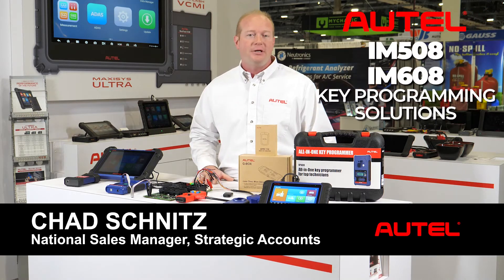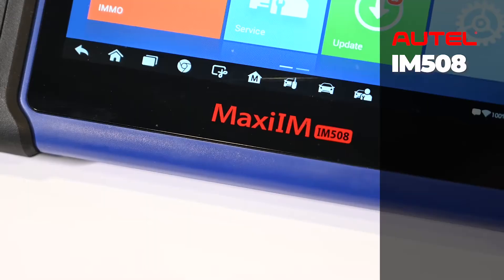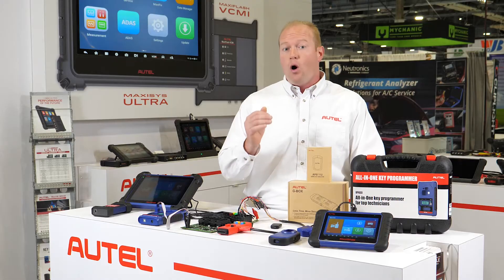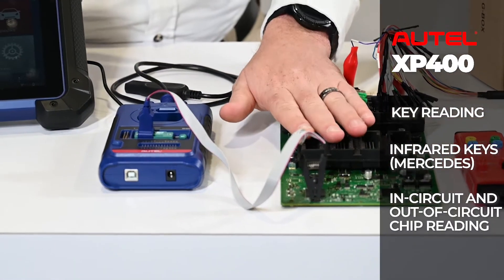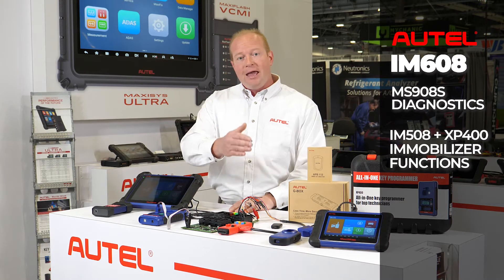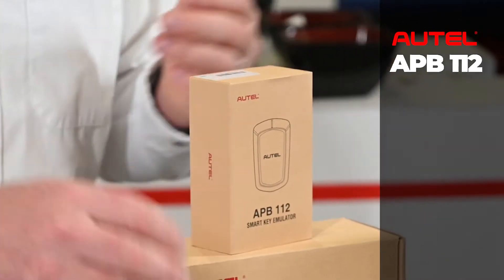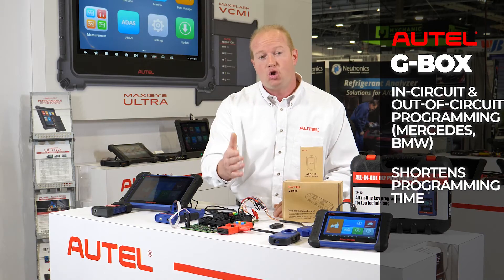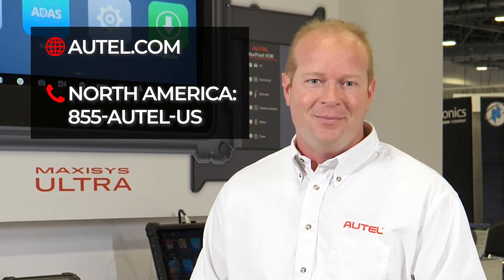AAPEX 2019: Autel’s Car Key Programming Solutions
Chad Schnitz, national sales manager for strategic accounts at Autel, gives you a look at Autel’s car key programming tools for locksmithing and diagnostic work. These tools give technicians access to security systems and program keys to their vehicles. Products featured in this video include:

- The Autel IM508, for shops that have a professional-level scan tool, gives techs access to keys for Asian and domestic vehicles. Using Autel’s XP400 with the IM508 expands a shop’s coverage to European vehicles as well.
- The Autel IM608 is three tools in one. It can do the diagnostic work of the MS908S and comes with IM508 and XP 400 immobilizer functions. It also can come with a J2534 ECD box for key programming.

Autel also has a line of accessories for its key programming tools, including:
- The APB 112, which gives shops the ability to emulate the master key, saving a step in key programming functionality.
- The G-Box, which allows shops to perform in-circuit and out-of-circuit programming on Mercedes and BMW models and shortens programming time.

Visit Autel.com for more information.